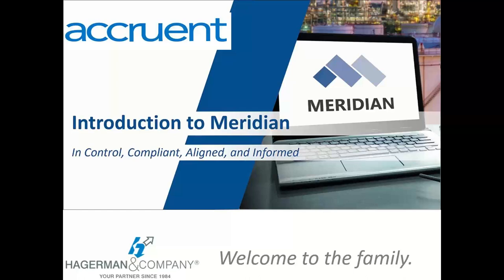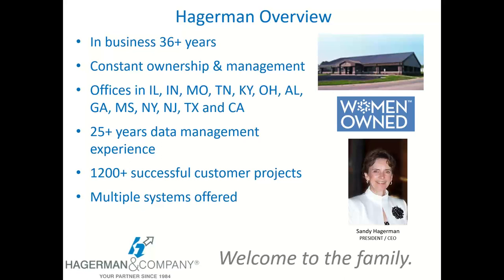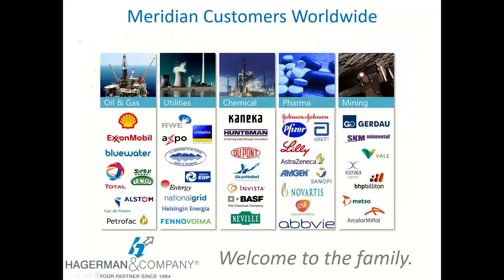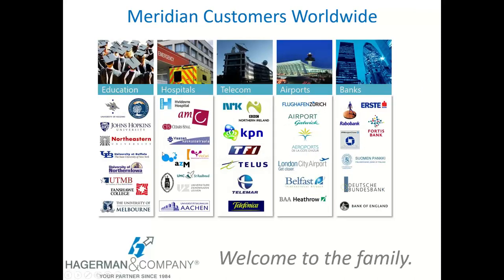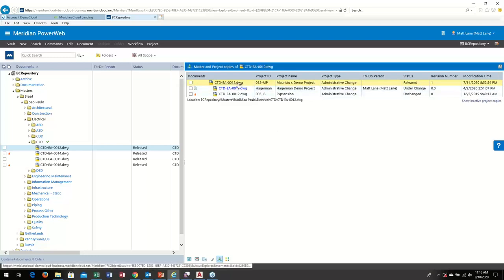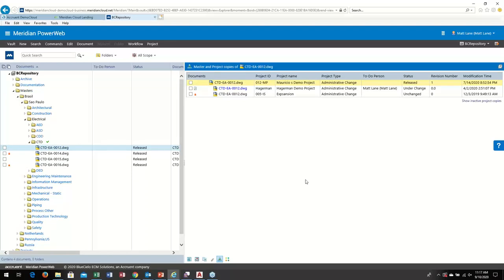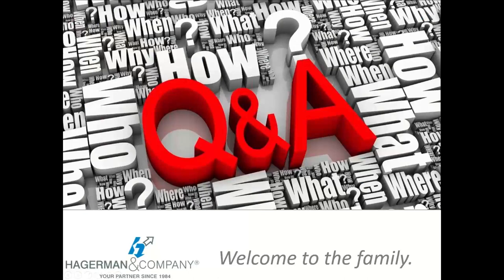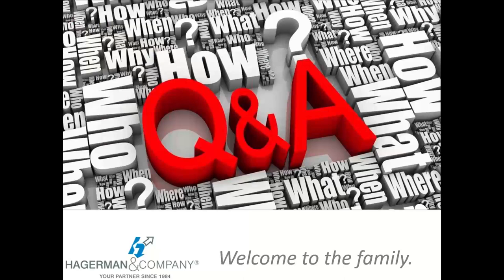Lighten Your Load With Meridian Cloud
Meridian Cloud is the new hosted version of the popular on-premise Meridian Enterprise system and provides the same benefits as Meridian Enterprise but in a SaaS-based environment.

Like all SaaS-based software, Meridian Cloud offers several advantages, including:
-Never needing to perform application software installations or updates
-No need to buy or maintain Windows and database servers in your environment
-Simpler and more streamlined software configuration

In addition, Meridian Cloud offers the same basic engineering data management capabilities as Meridian Enterprise, including 2D CAD integration, workflow, easy search-view-print, management of engineering projects and files, maintenance integration, collaboration with outside engineering firms and contractors, and much more!